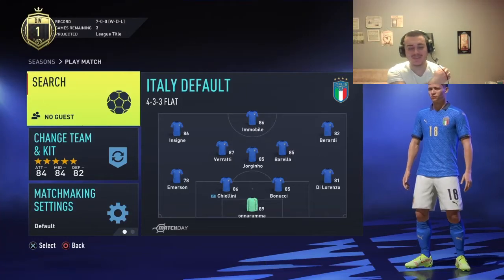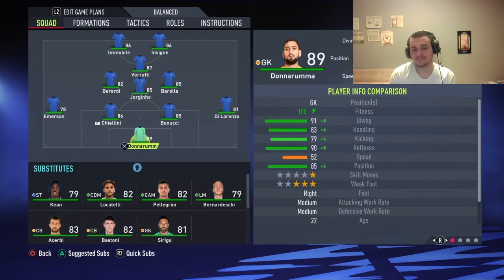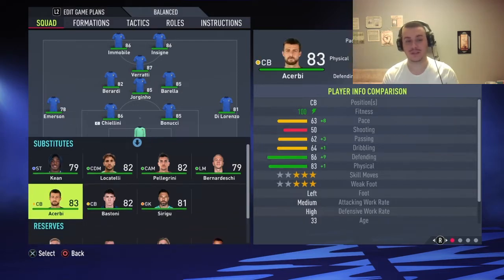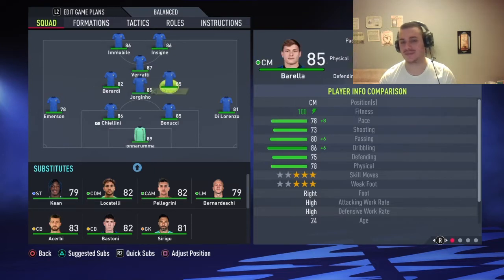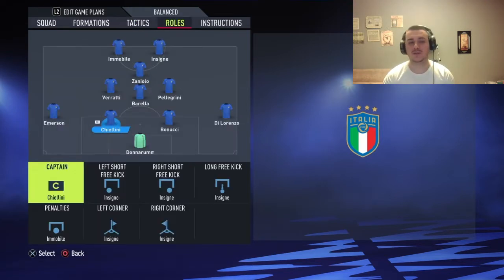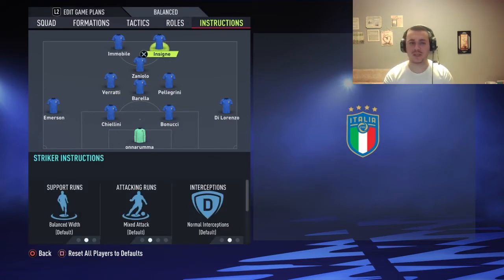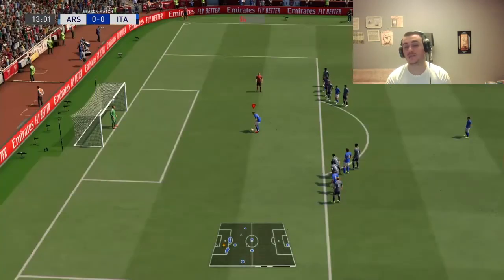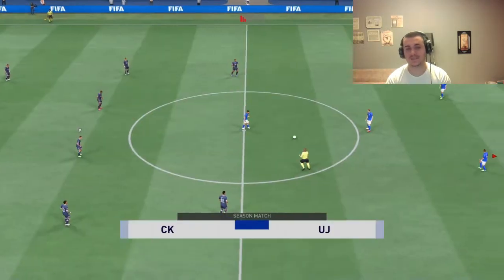ITALY - BEST FORMATION, CUSTOM TACTICS & PLAYER INSTRUCTIONS! FIFA 22